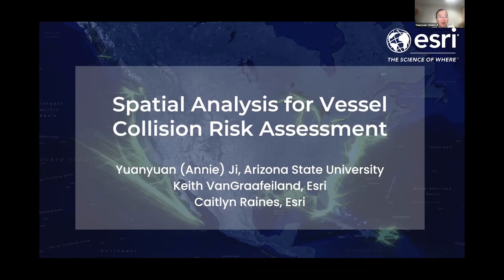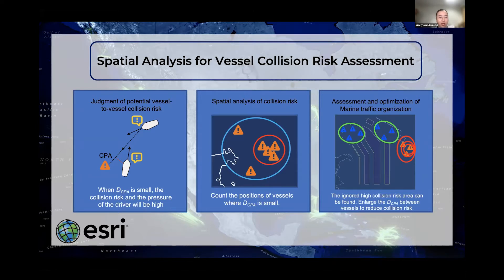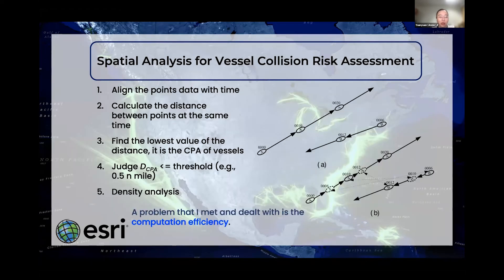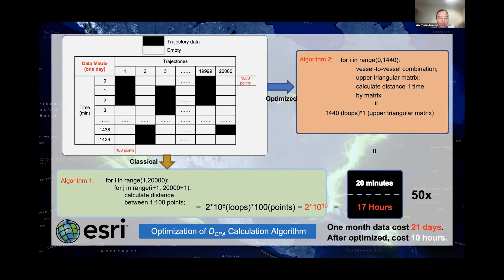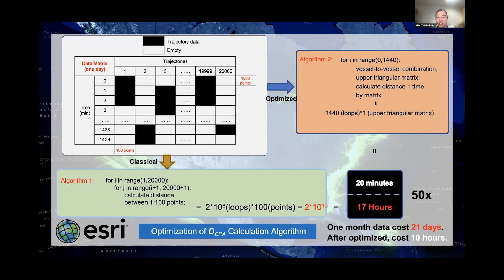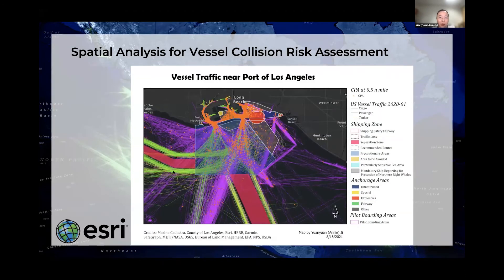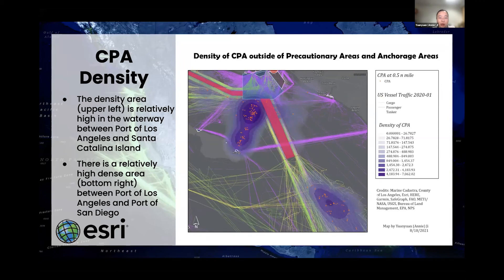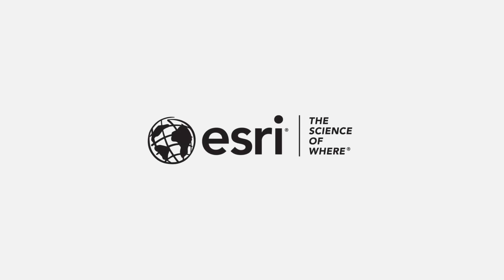Spatial Analysis for Vessel Collision Risk Assessment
In order to estimate the risk of vessel collision, vessel encounters are studied, which is an important intermediate phase in the collision events. The closest point of approach (CPA) between two encounter wessels is an important indicator to judge the degree of collision risk. The amount of vessel encounters can be used for risk assessment of vessel collision.

When CPA=0, it means that two encounter vessels have collided; when CPA is very small, but two vessels have not collided, it can be considered that a near miss accident has occurred; when the CPA is less than a certain value, for example, 0.5 nautical miles, although there may be neither a collision nor a near miss accident, it is still considered that there is a great risk of collision between vessels.

Therefore, spatial analysis based on CPA can be used to evaluate the risk of vessel traffic and to support the investigation of vessel collision avoidance behavior, the planning and rationalization of marine traffic, and the evaluation of potential risk of traffic in busy or complex water areas.